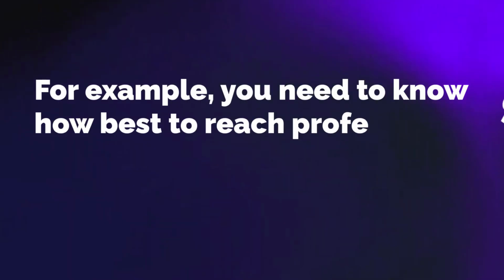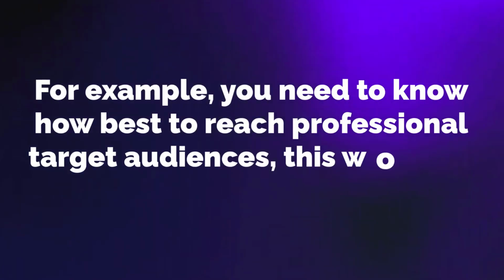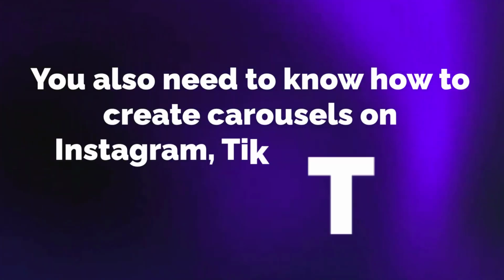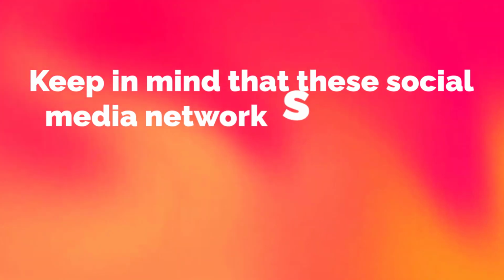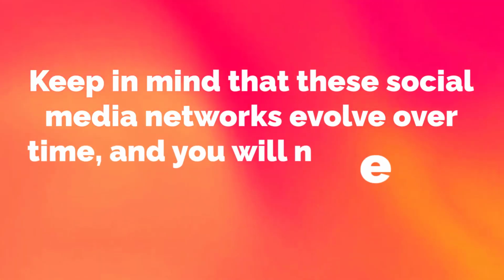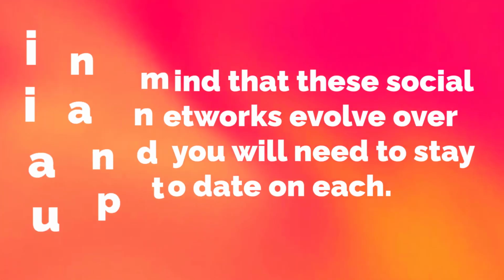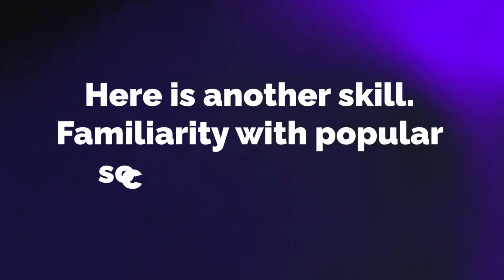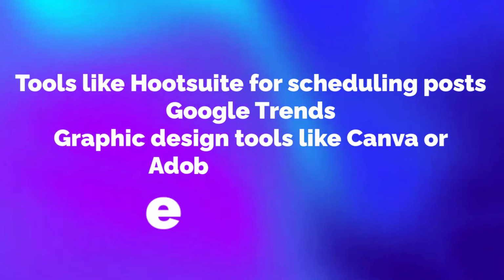How Do I Become a Social Media Manager With No Experience?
How do I become a social media manager with no experience? In the video you will be introduced to some strategies to help you become a social media assistant no prior experience needed.
0:49 - What a social media manager is
1:17 - The role of a social media manager
1:48 - Social media manager with no experience
2:24 - Picking social media platforms that you like
3:03 - Areas for specialization
3:51 - Social media platforms that you can specialise on
4:00 - Ways to get social media knowledge
4:22 - Social media resources to look at
5:00 - Social media blogs
5:30 - Social media blogs to gain knowledge
5:44 - Practice with your own portfolio
6:22 - Take a course to refine your skills
6:53 - Further social media marketing manager training
7:16 - look for related entry level jobs
7:33 - Advice to leverage other jobs
8:07 - Essential skills to learn - communication
8:38 - Understanding how social media platforms work
8:58 - Advice for understanding different social media platforms
9:24 - Data analysis skills
9:48 - Advice for data and portfolio
10:42 - Familiarity with social media tools

LEARN:
In this video I will tell you how to be a social media manager freelance. In this tutorial I will give you advice about what does a social media manager do.